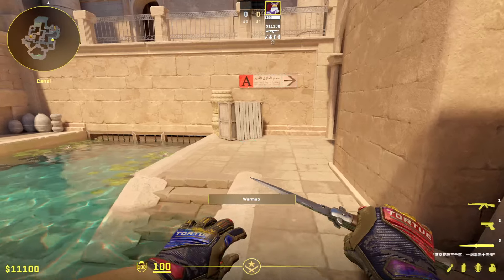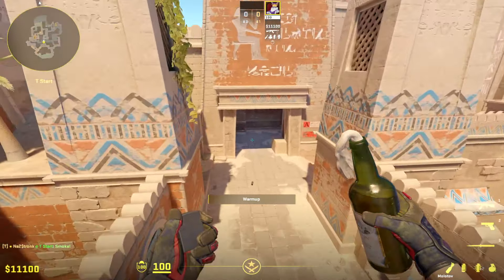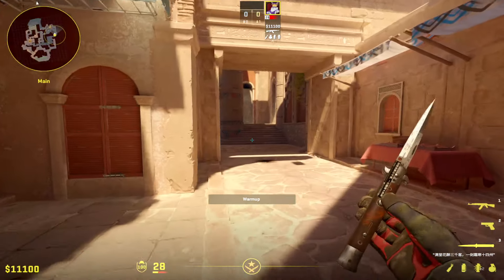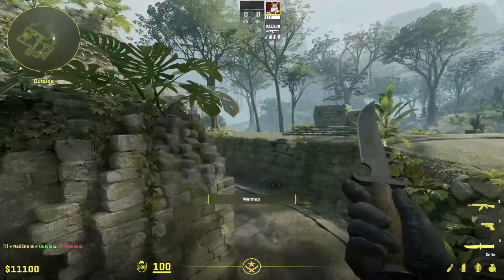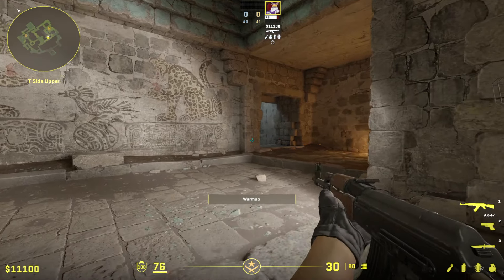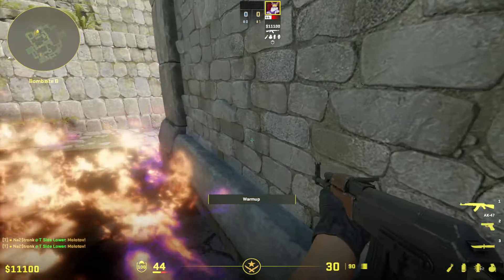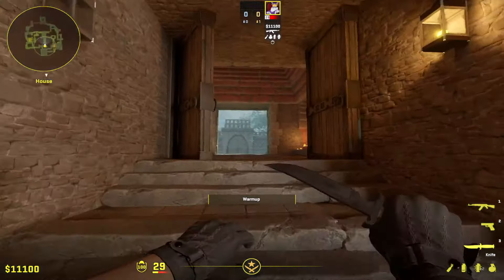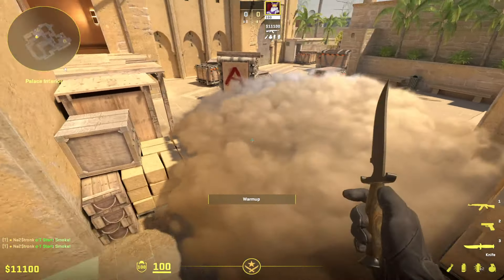T-Side Map Control (Anubis, Mirage, Ancient) - +1 HR